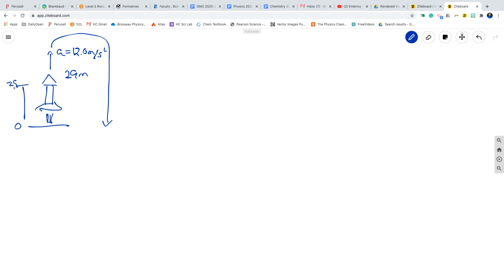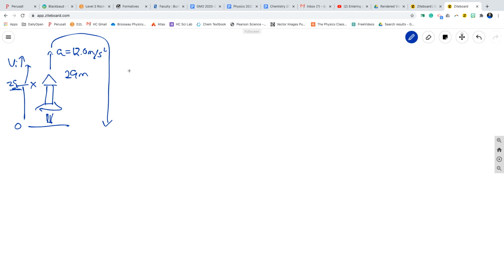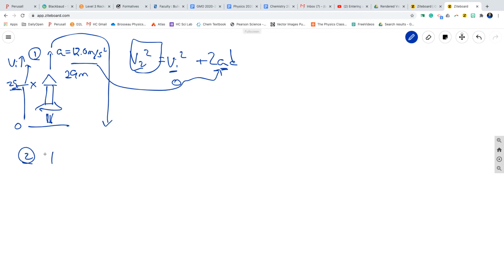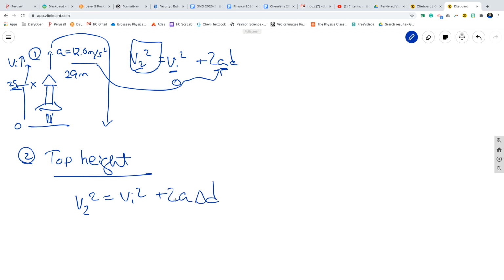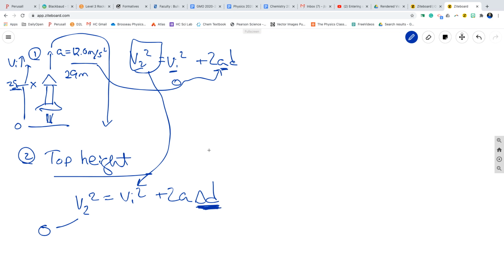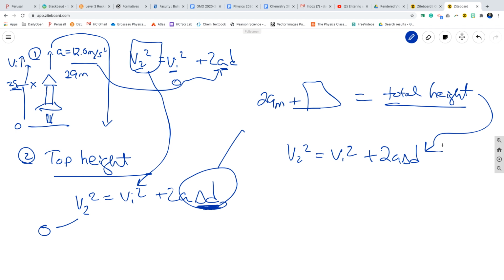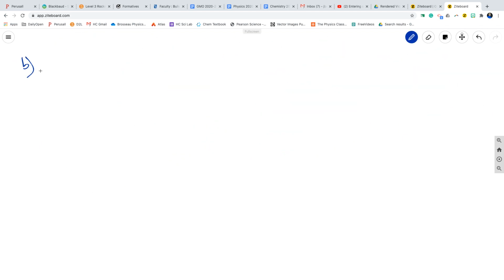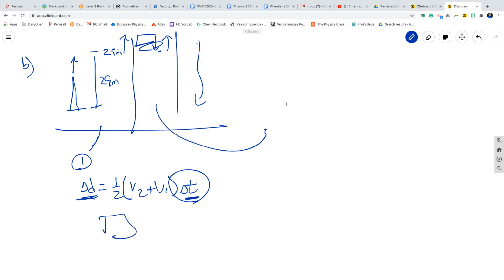Rocket Blasts Off Physics Problem EXPLAINED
A model rocket blasts off and moves upward with an acceleration of 12.0 m/s2 until it reaches a height of 29 m, at which point its engine shuts off and it continues its flight in free fall.
What is the speed of the rocket just before it hits the ground?
What is the total duration of the rocket’s flight?